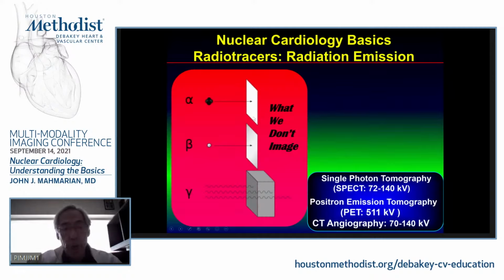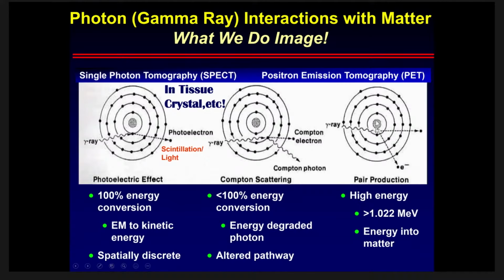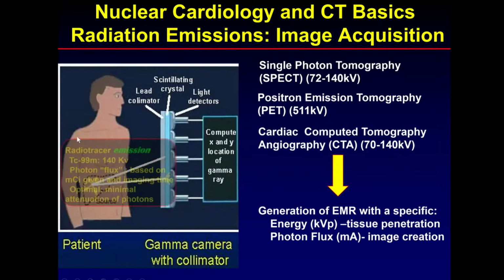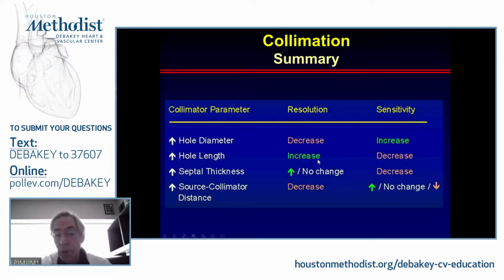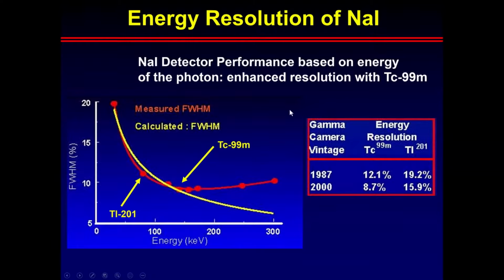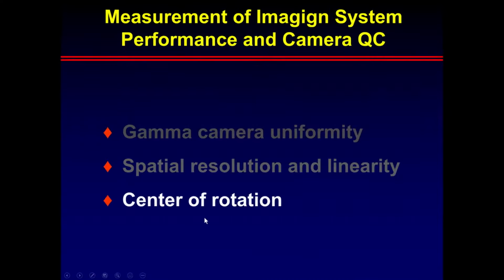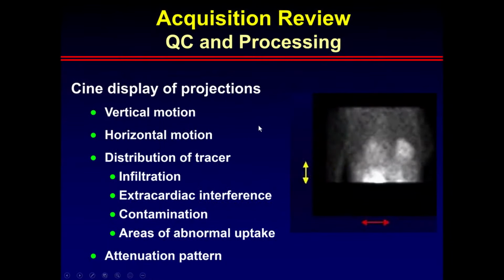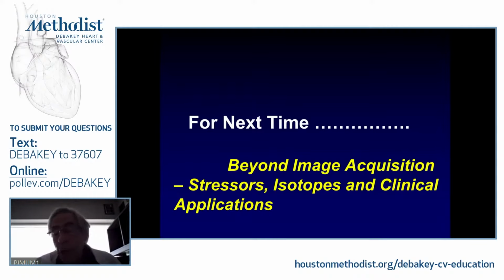Nuclear Cardiology: Understanding the Basics (John J. Mahmarian, MD) September 14, 2021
LIVESTREAM RECORDING

“Nuclear Cardiology: Understanding the Basics”

Houston Methodist DeBakey Heart & Vascular Center, Multi-Modality Imaging Conference featuring John J. Mahmarian, MD as he presents, "Nuclear Cardiology: Understanding the Basics".

SPEAKERS:
John J. Mahmarian, MD
Cardiac Imaging, Preventive Cardiology
Professor of Cardiology